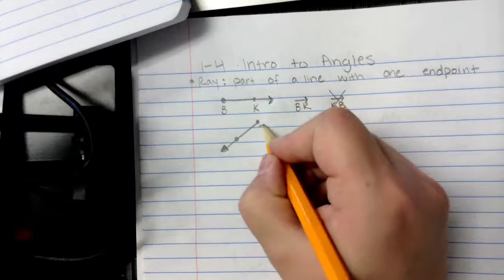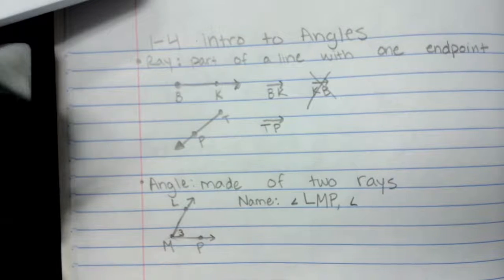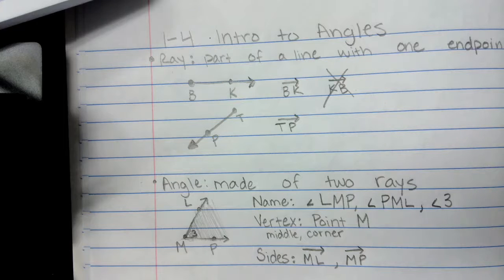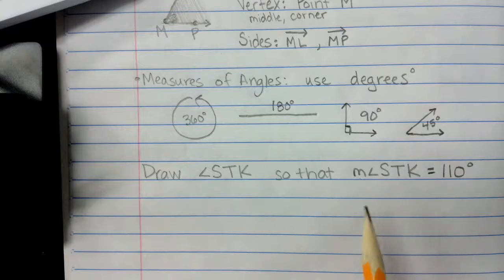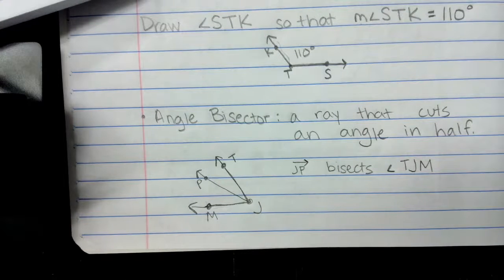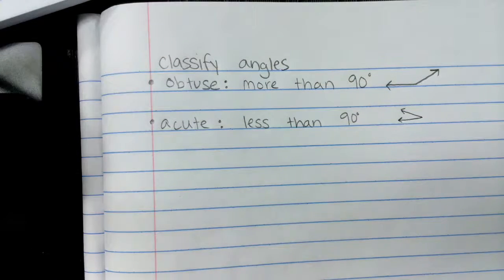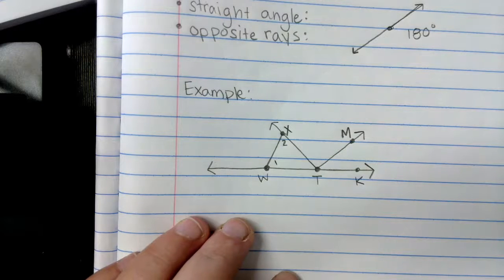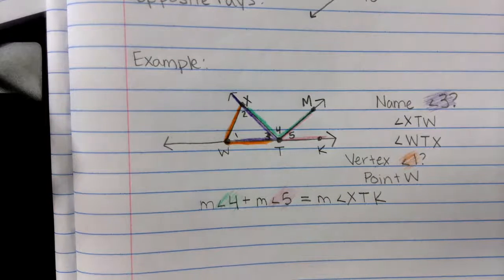1-4 Intro to Angles (9/16/21)